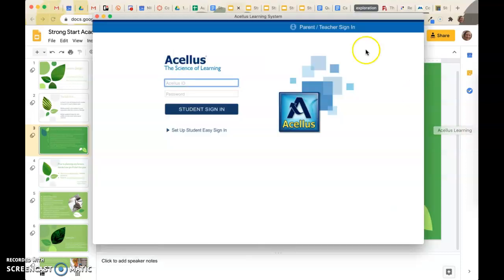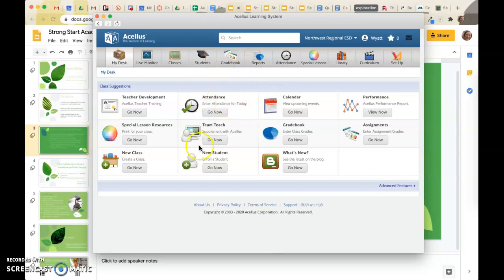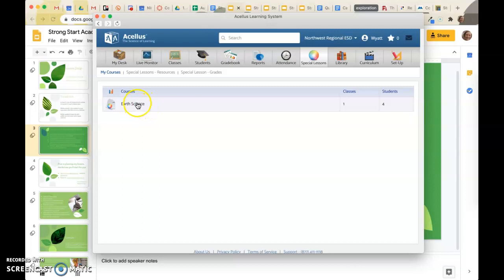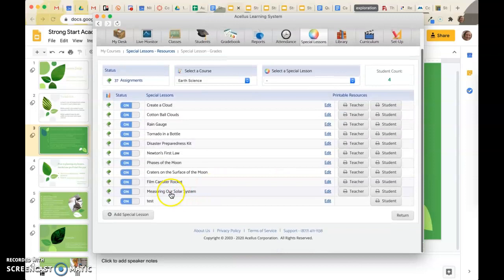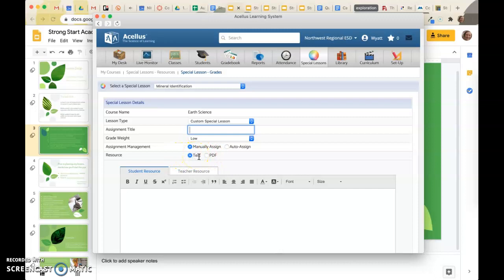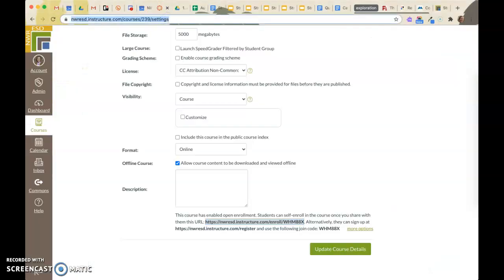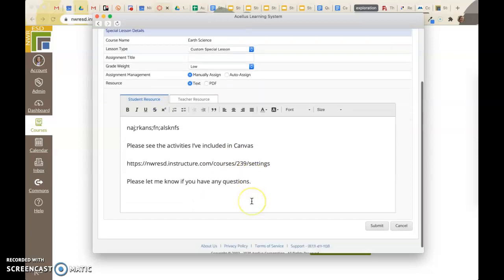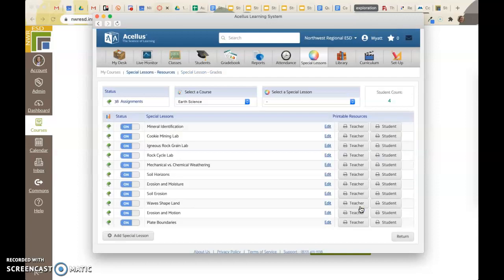Linking content in Acellus and Canvas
Use this feature in Acellus to link to you content in Canvas. Do your activities, assignments, remediation, enrichment, and grading in Canvas.

Acellus is for content only.